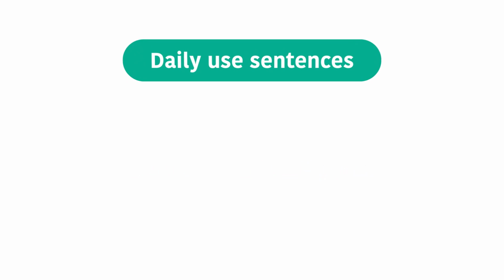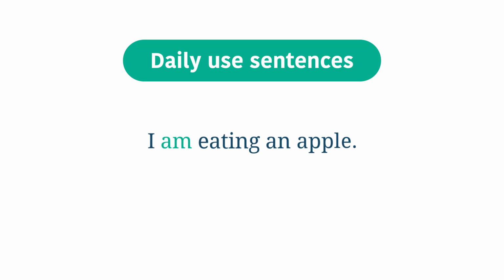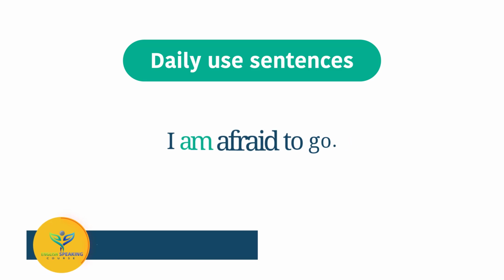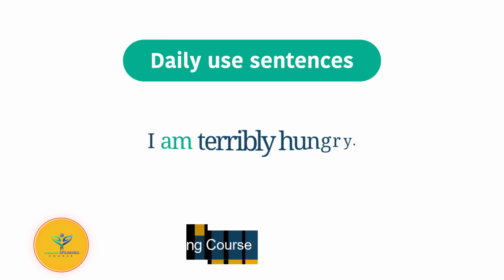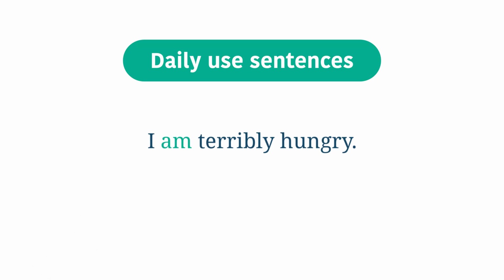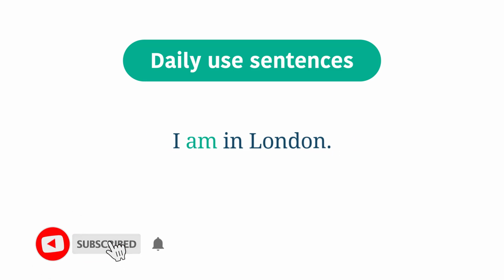Use of ‘am’ in English || Daily use English Sentences using Am || English Speaking Sentences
"If you're interested to learn about Use of am in English Grammar PLEASE visit YouTube channel: “English speaking Curse”

This video is showing Use of am in English Grammar information but also try to cover the following subject:
-How to use am in English
-Daily use English Sentences
-English Sentences using Am

So you wish to know more about Use of am in English Grammar, I did too and here's the result.
Use of am in English Grammar intrigued me so I did some research and published this to YouTube.
Our channel has various other related video clips about how to use am in English, Daily use English Sentences and English Sentences using Am
Please check them out: ""English Speaking Course""
Now that you have watched my video about Use of am in English Grammar has it helped?
Please 'like' the YT video to assist other individuals looking for how to use am in English or Daily use English Sentences :)"

▶ Books that you must read when learning English ◀
01. Speak English Beginner's Guide
02. English Conversation Practice
03. ESSENTIAL ENGLISH GRAMMAR
04. Practice Book for Intermediate Learners
05. English Grammar in Use Book with Answers
06. Oxford Advanced Learner's Dictionary

👉 Pinterest.com/ESCdotNet
👉 Instagram.com/ESCdotNet

Declaration:
All the Images and Software are using as a registered user, for any clarification feel free to contact us or leave a message on any video comment box, we will contact you

👉 Image Information:
👉 Premium License - Freepik.com